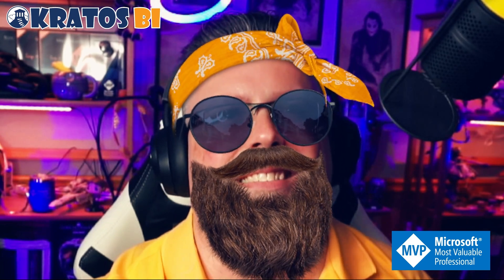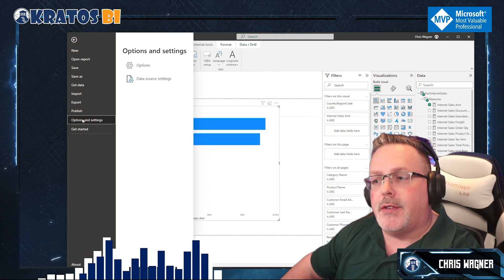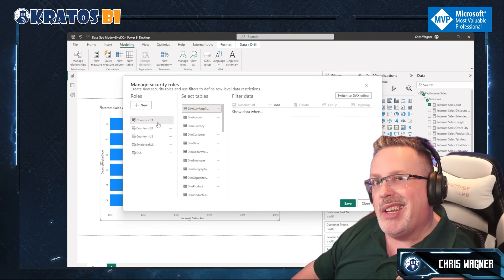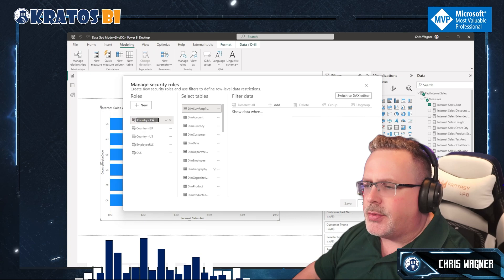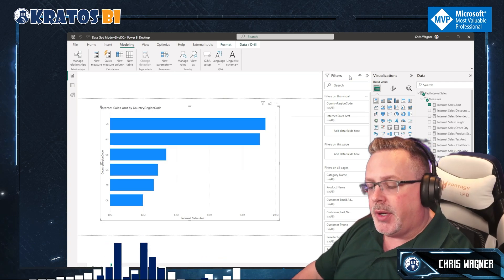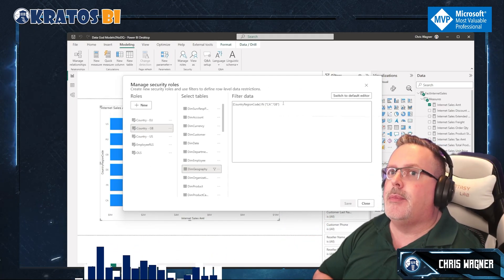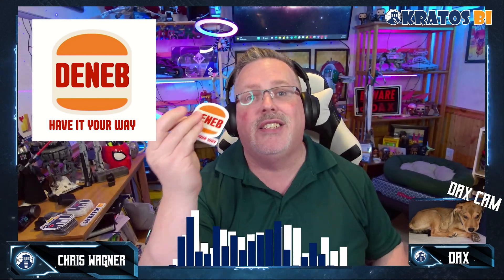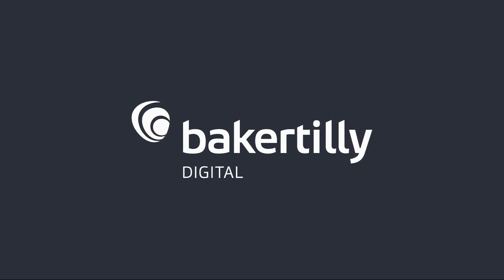Protect Your Data Easier Than Ever Before with the New Row-Level Security UI in Power BI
In this video, we'll be exploring the exciting new Row-Level Security UI feature in Power BI. Row-Level Security (RLS) is a powerful tool that allows you to control access to specific rows in a report based on the user's role or permissions.

With the latest update to Power BI, Microsoft has made it easier than ever to implement and manage RLS in your report. We'll show you how to use the new RLS UI to create and modify security policies, define predicates, and test your policies to ensure they're working as expected.

We'll also discuss best practices for designing and implementing RLS, including choosing the right predicate function and testing your policies to ensure they're effective and efficient.

Whether you're a database administrator, developer, or security professional, this video is a must-watch for anyone who wants to ensure the security of their data. So join us as we explore the new Row-Level Security UI in Power BI and discover how it can help you protect your data and your users!

Music license - ASLC-1F781895-FE1C88CCF2